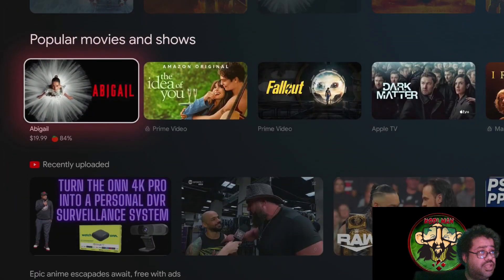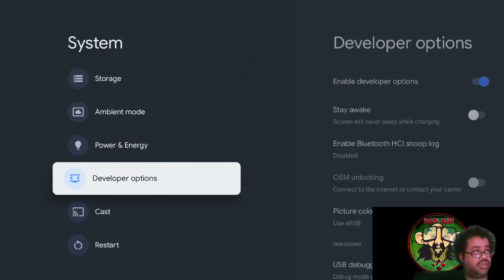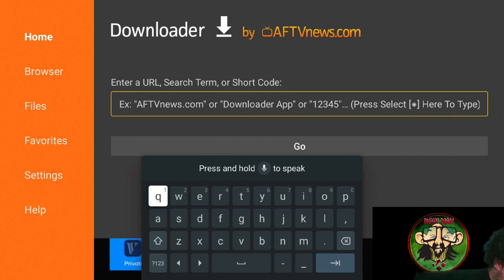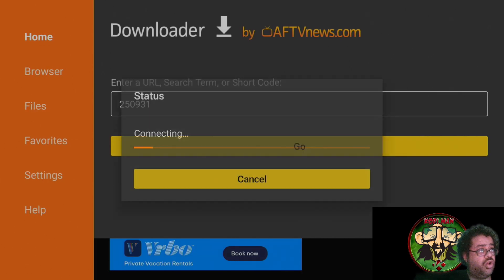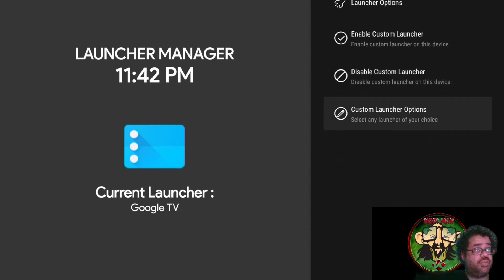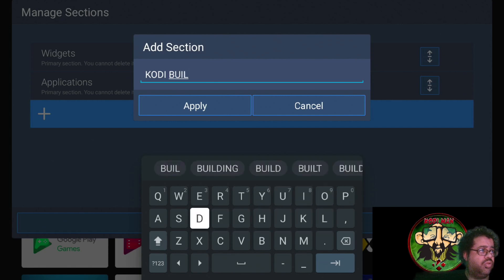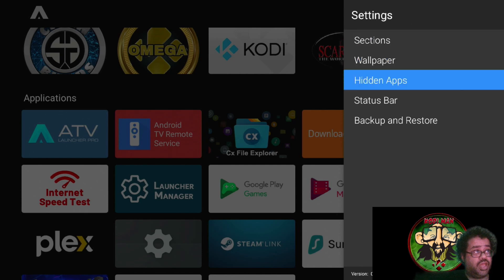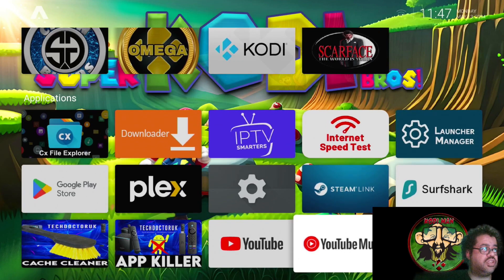HOW TO INSTALL CUSTOM LAUNCHER FOR AND GOGGLE OR ANDRIOD TV EASY STEPS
THIS IS A TUTORIAL ON HOW TO INSTALL A CUSTOM LAUNCHER FOR YOUR GOOGLE OR ANDRIOD TV BOX .MUCH RESPECT AND LOVE TO TROYPOINT FOR HIS STORE .
KODIMAN TELEGRAM GROUP
WALMART ONN 4K PRO STREAMING BOX
📌THIS IS EDUCATIONAL PURPOSE ONLY